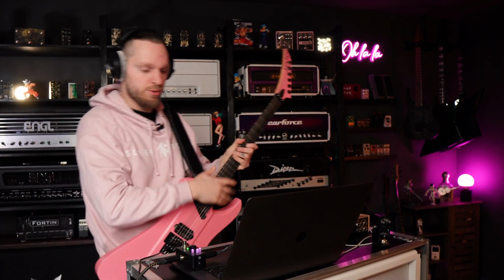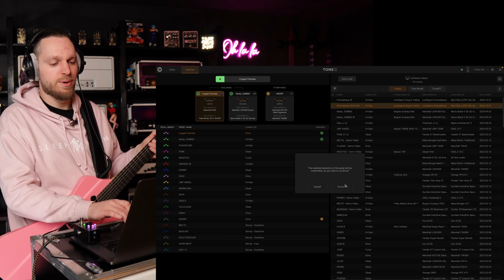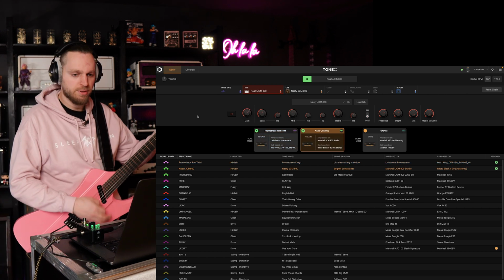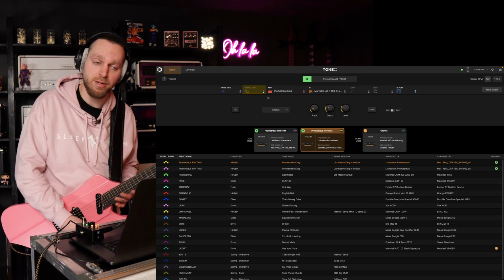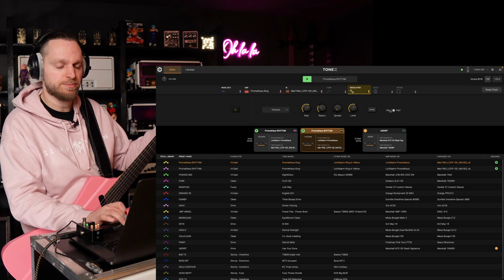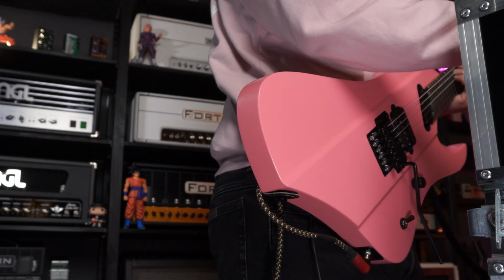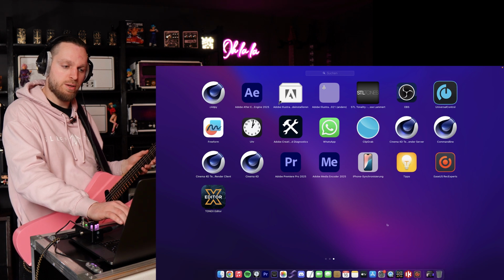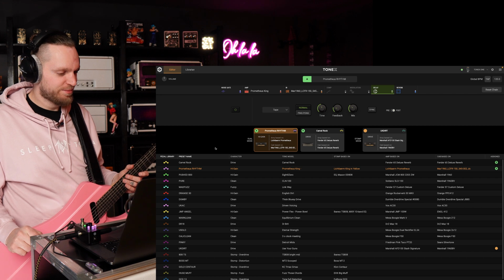FINALLY! HUGE ToneX UPDATE with EDITOR and FX!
We had to wait a long time but the ToneX Update is finally here! With the new editor suite and the FX sounds the ToneX pedal has become even more powerful! I'll show you how the new editor works and of course we will check out the new effects as well!

Chapters:
0:00 How to UPDATE!
1:31 NEW ToneX Editor!
8:05 MODULATION FX!
15:08 DELAY FX!
20:10 LIKE & SUBSCRIBE!

Equipment used:
ZenRok Boo with Duncan Distortion/SD Cool Rails
ToneX One
Universal Audio Volt 476P
Cordial Cables
Vovox Cables